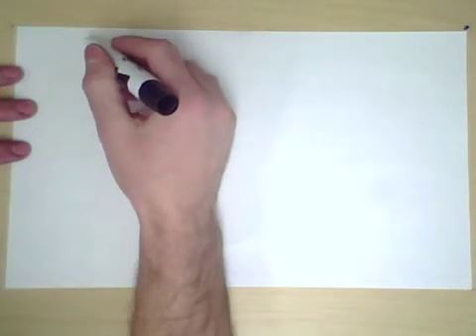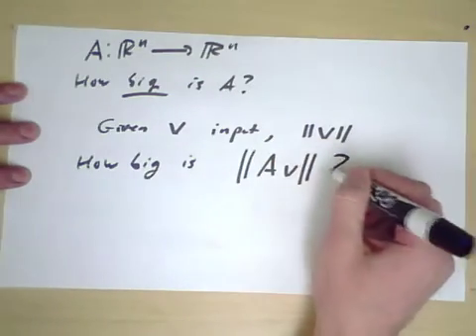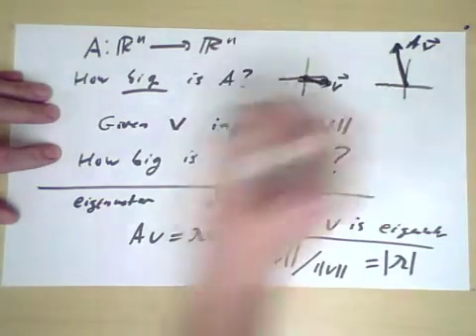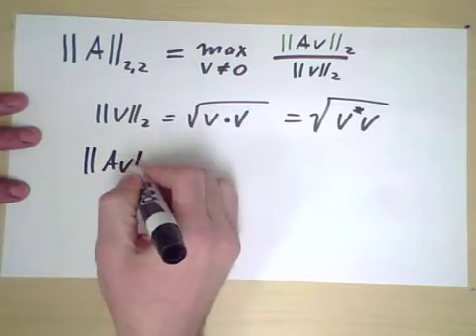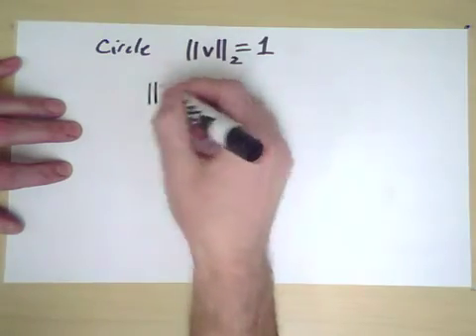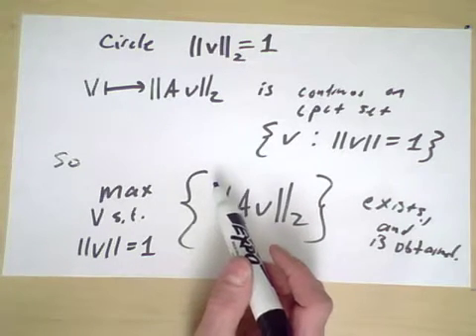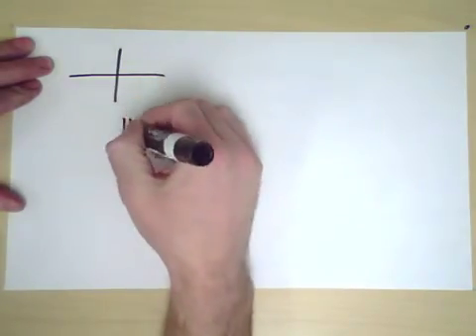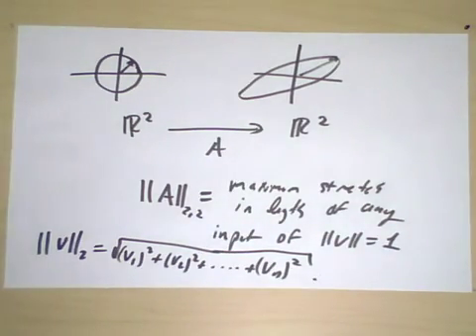Scientific Computing 09 -- Matrix Norms